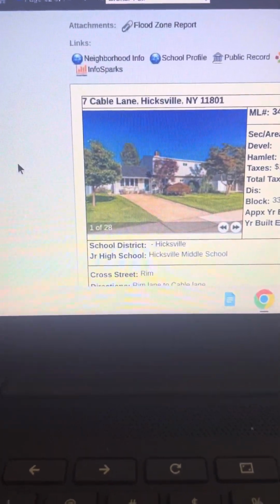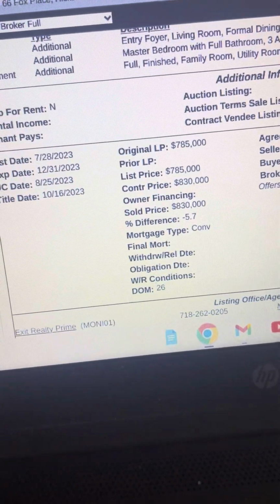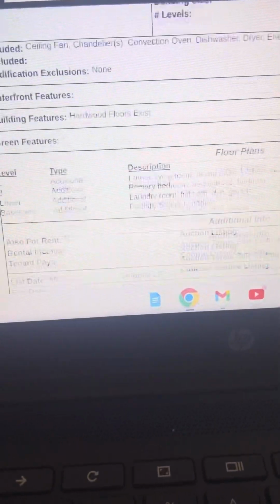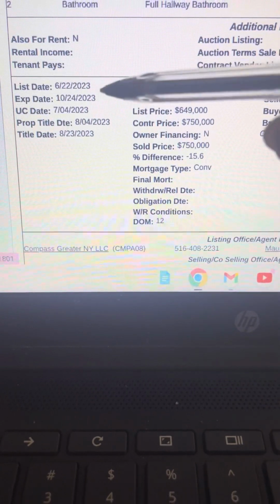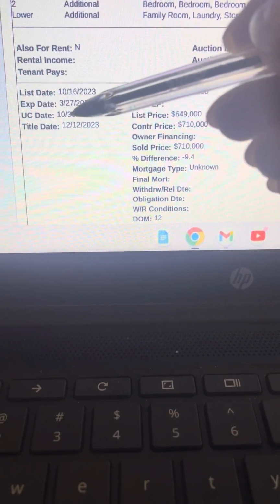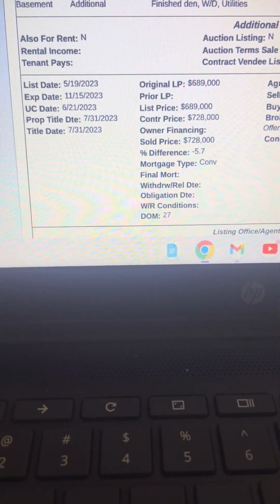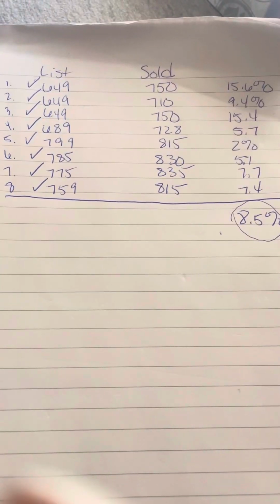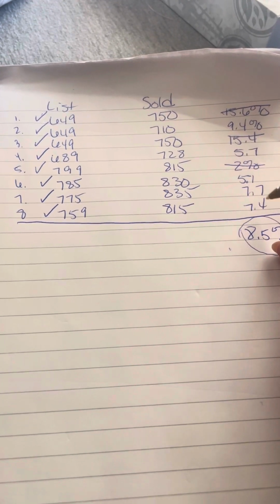Hicksville listing price comps